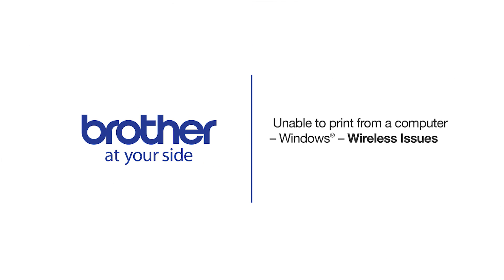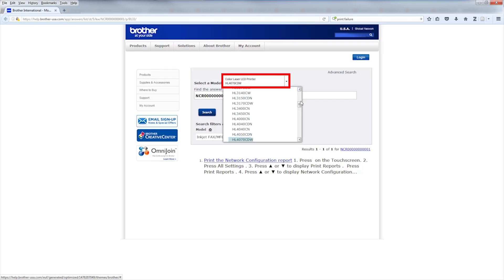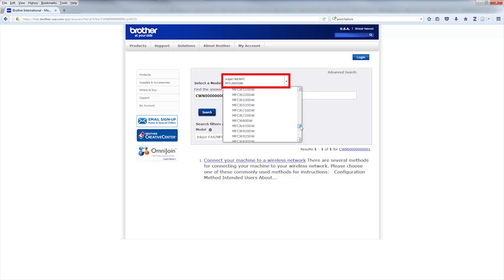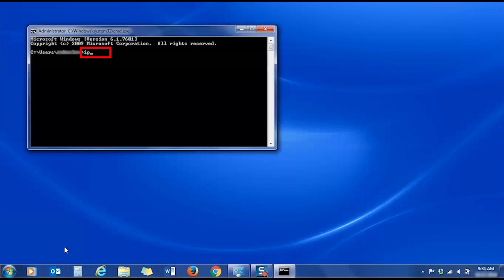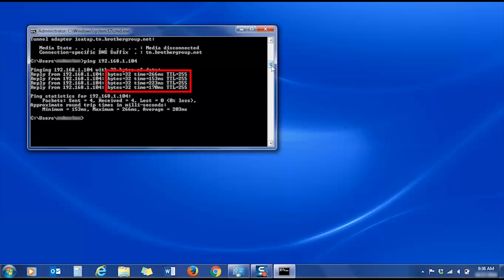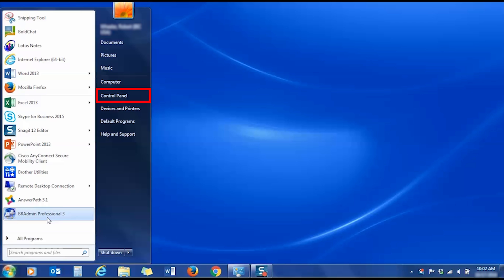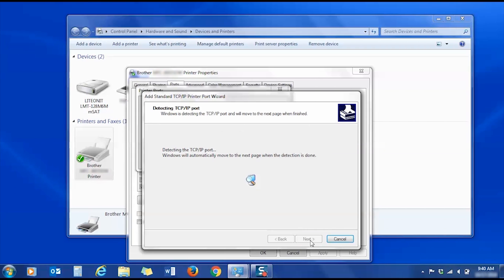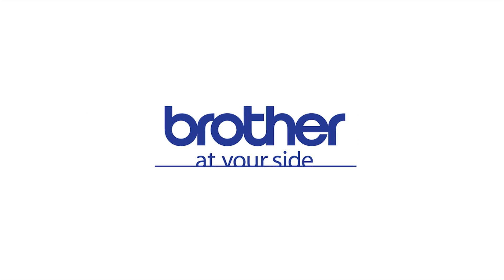Fix Brother wake from sleep problems – part 1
This video covers several errors that could result in your Brother printer not waking up, remaining offline or failing to print

If your Brother printer is not printing with wireless, offline, stuck in deep sleep, or won’t print, find the solution here.

This is part one of a two part procedure.